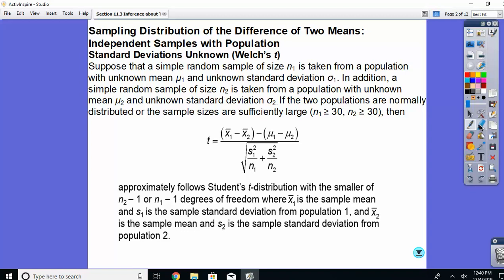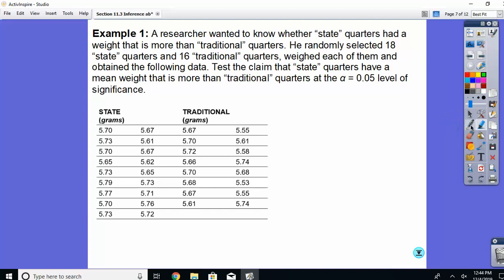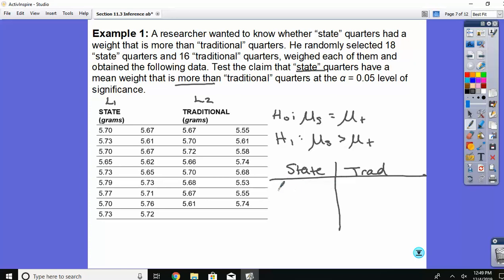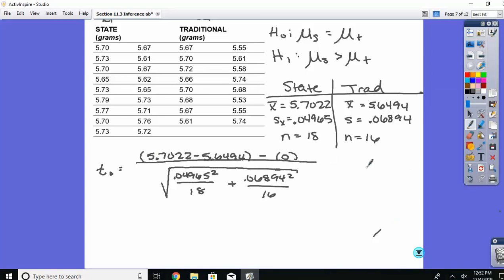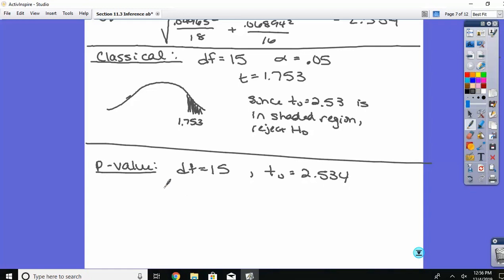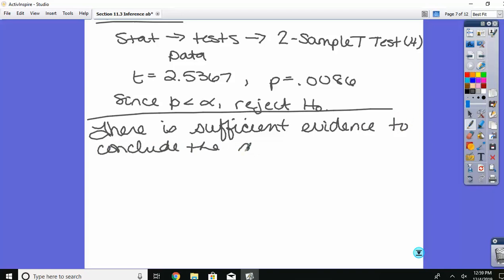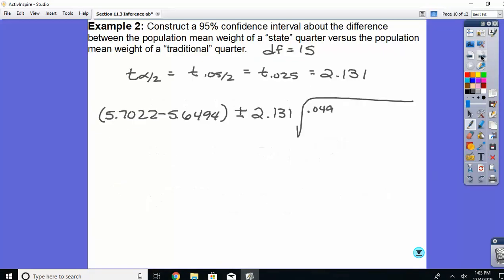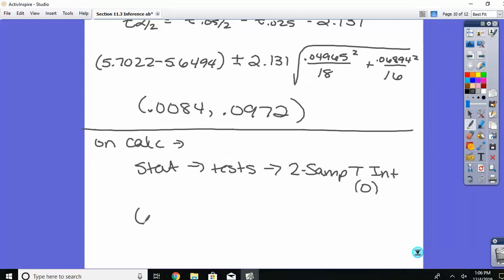Section 10 3 Dec 7